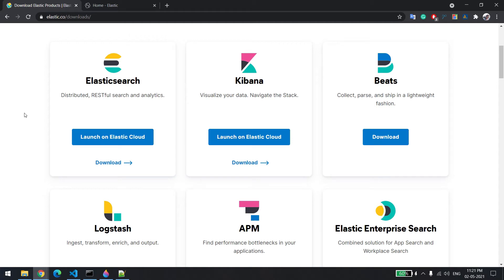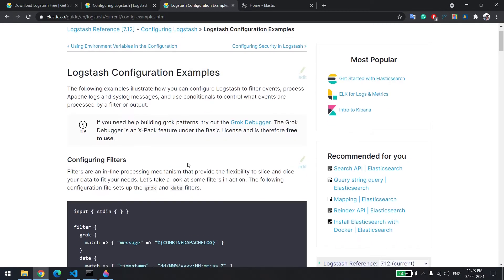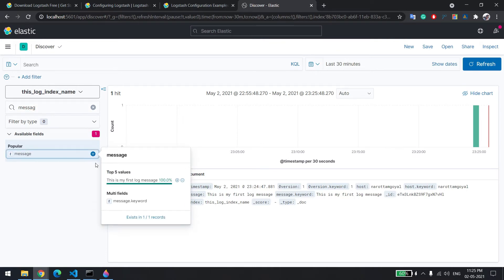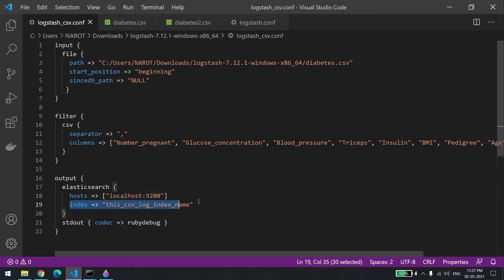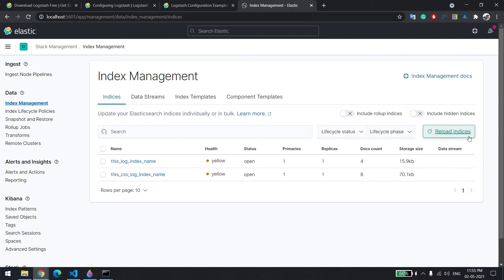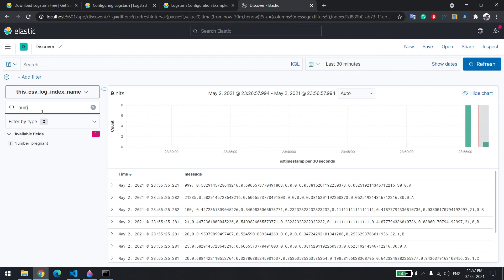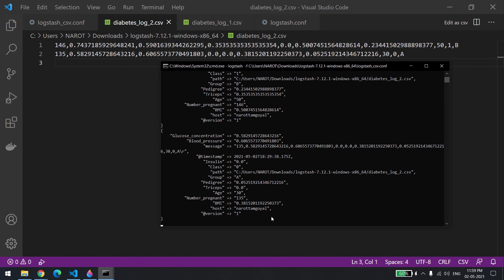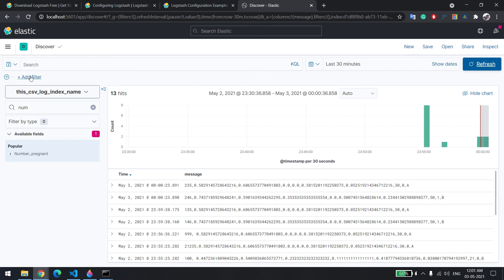Install logstash in windows10 & the basics of the FLK stack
This video will help in understanding, How to install logstash in windows10 & the basics of the FLK stack.